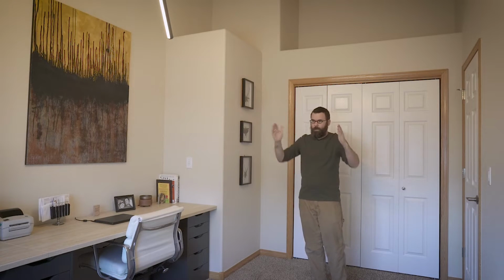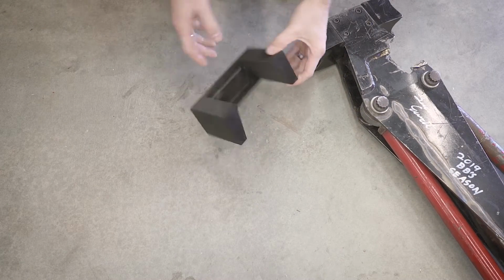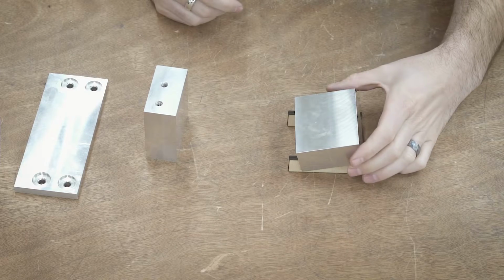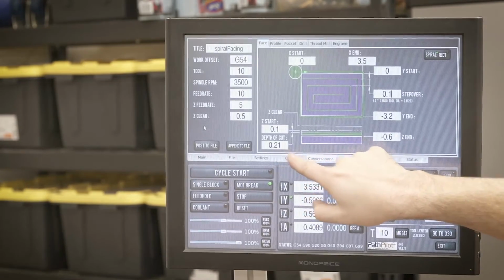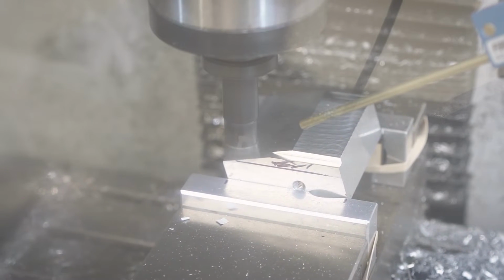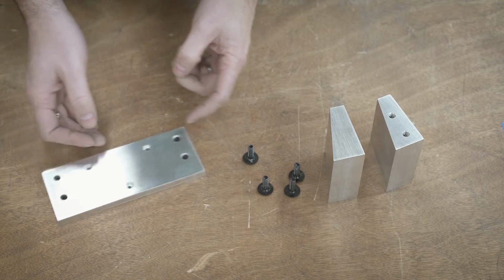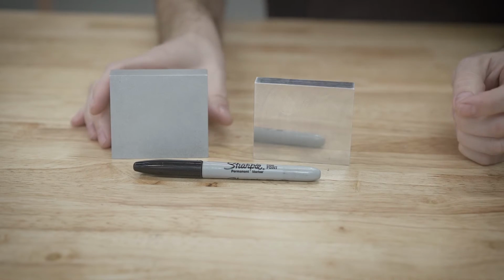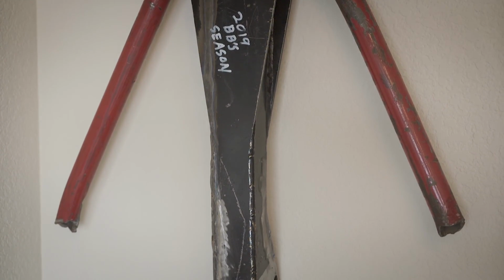Son of Whyachi Wall Display Mount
Earlier this year I bought the weapon arm from Son of Whyachi, which competed in the 2019 season of Battlebots on Discovery Channel.  In this video, I show how I made a wall mount for the arm, so I can display it in my office.